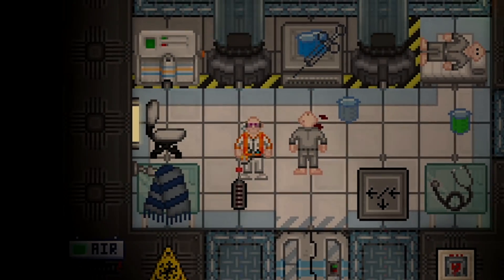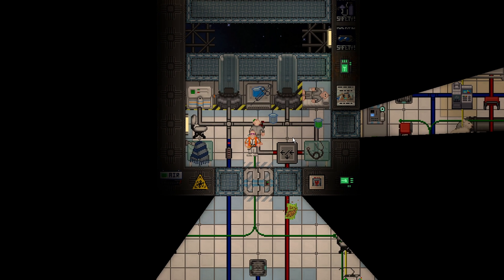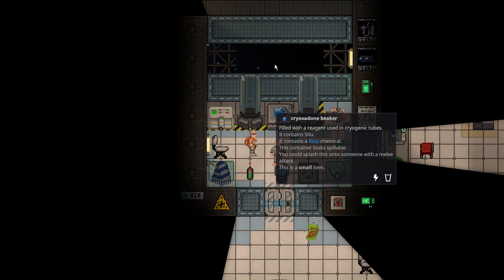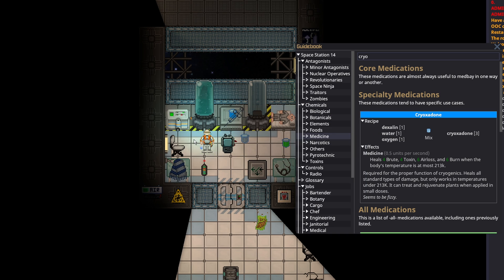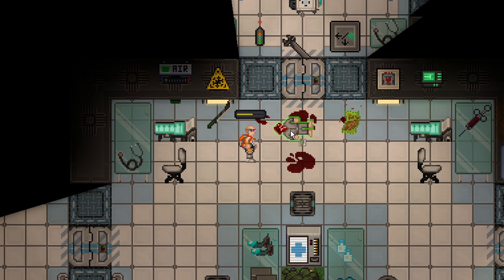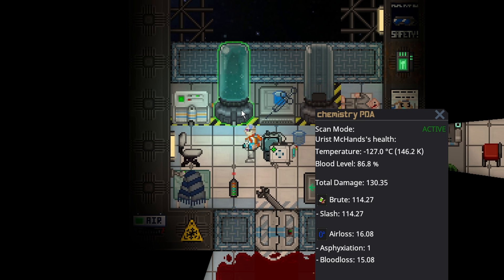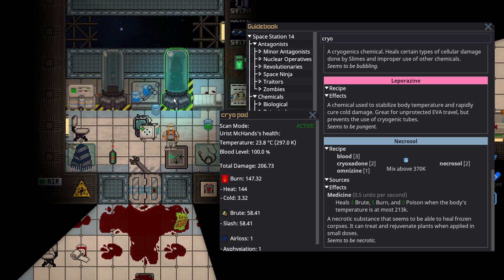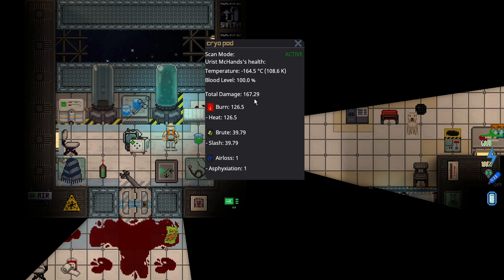SS14 - Cryo Pods and Cryo Medicine Explained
This is a video that explains the benefits of cryogenics, how to set it up, and some more details you might wish to know!